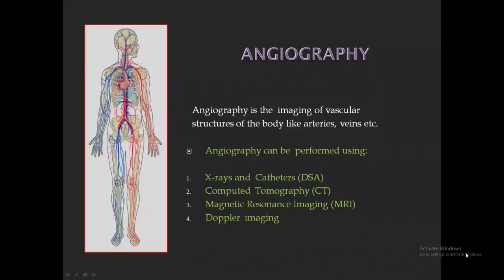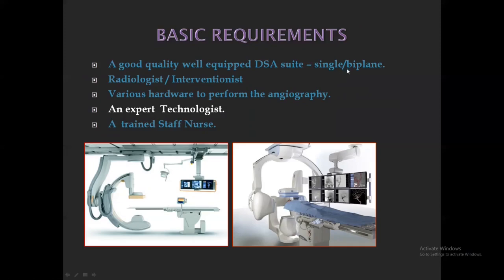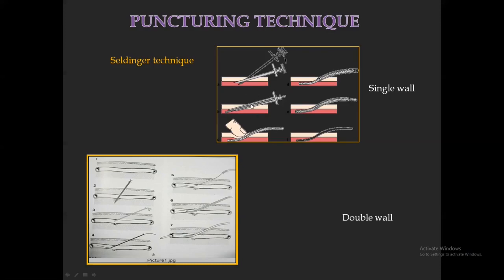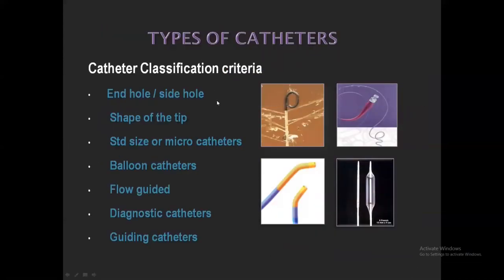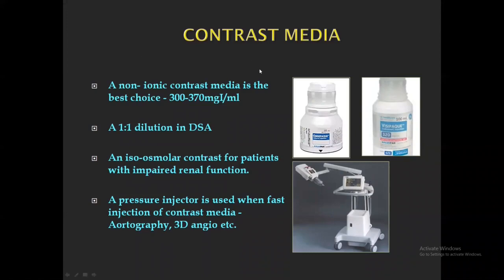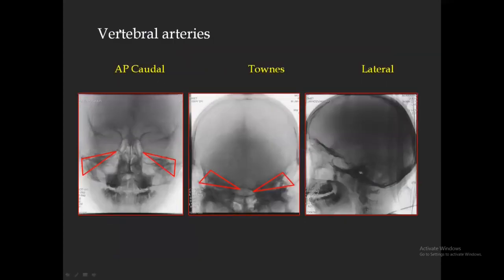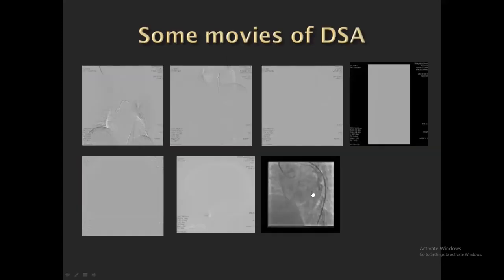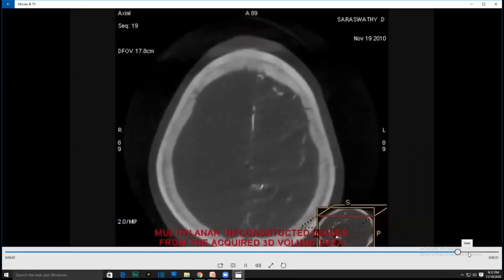ISRT Rayos125- Day 7 (Basic Introduction to DSA by Mr.Vikas K. N. Senior Technologist, SCTIMST, TVM)